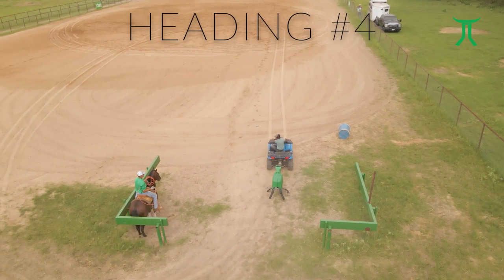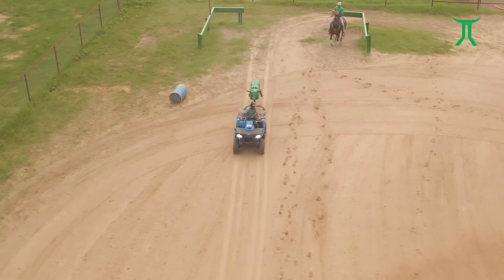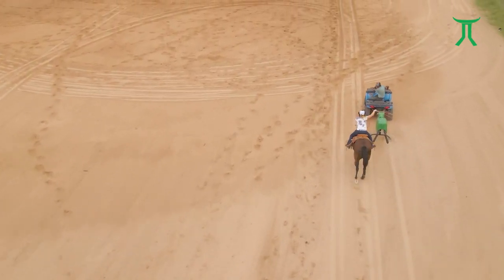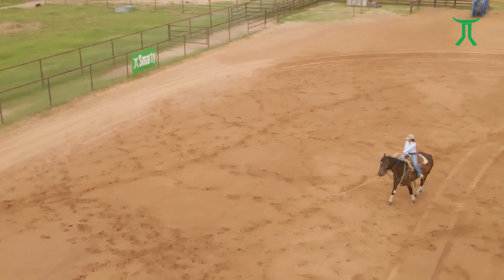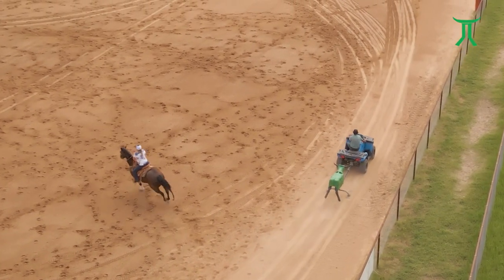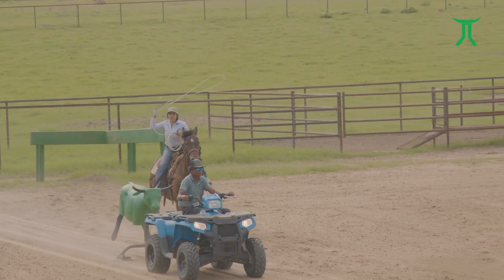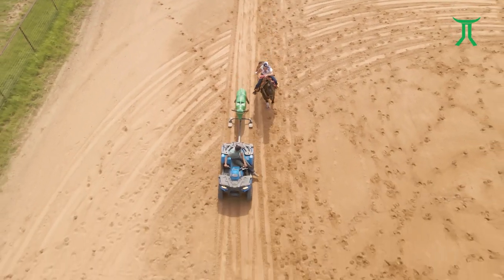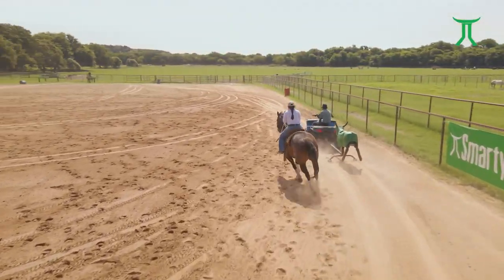Allen Bach | Heading Drills IV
- Staying in position
- Getting set up to go into the handle
- Keeping the horse framed up
- On the turn, lead with the nose
- Controlling the steer pattern
- Transition from rope to steer handling
- Keeping timing in your run
- Handling steers